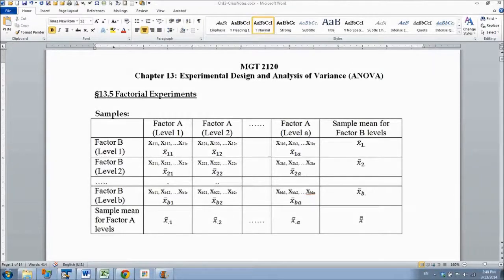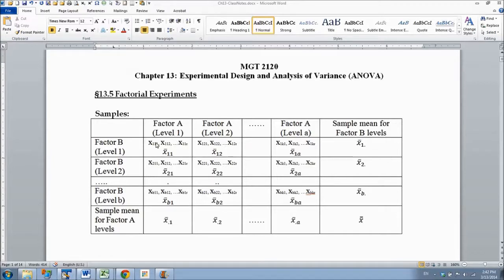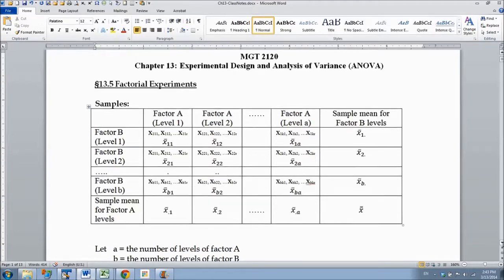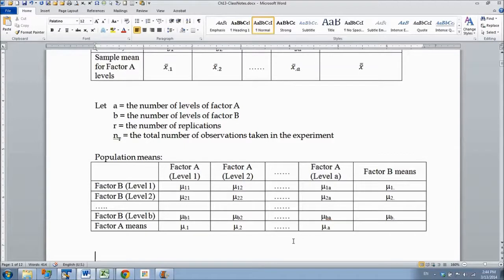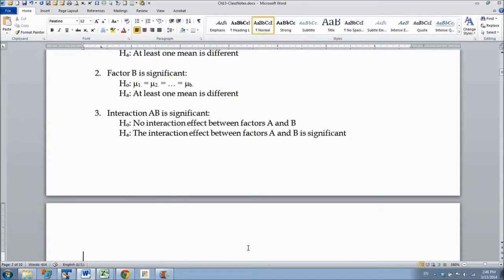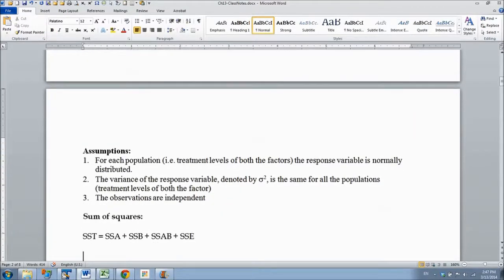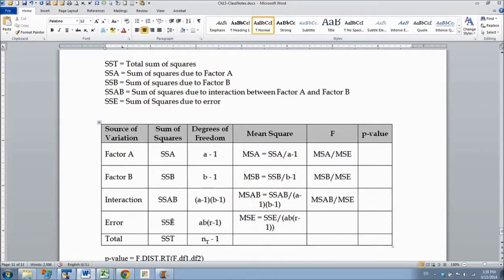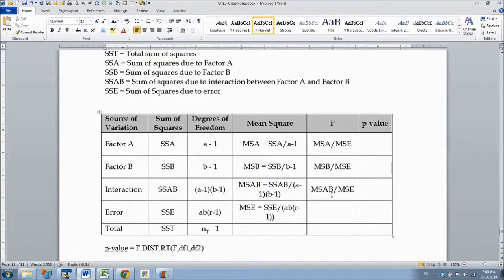Ch13 V12 Factorial 1